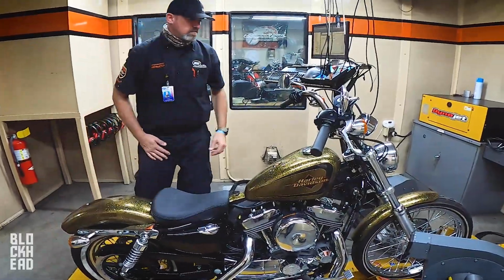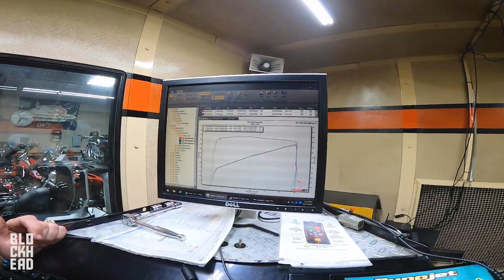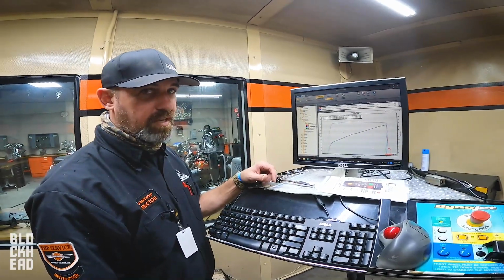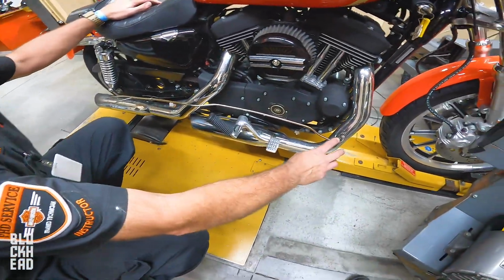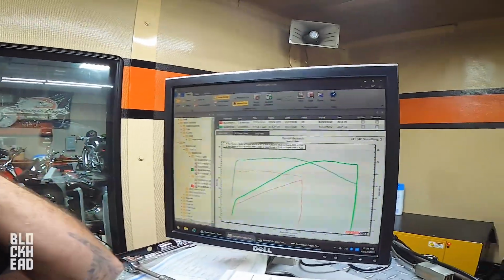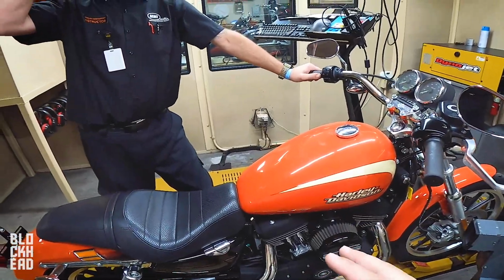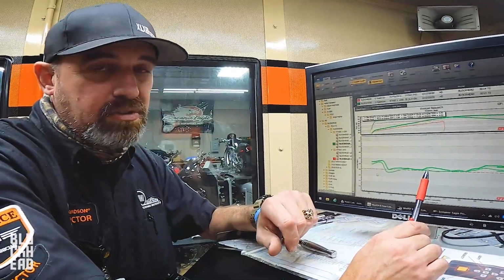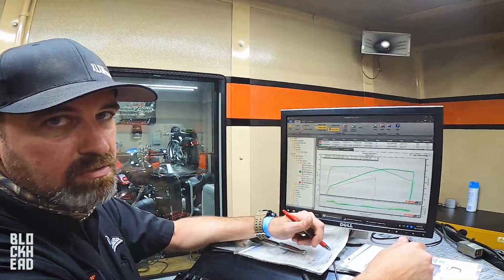How Fast Is a Harley Sportster 1200? (Stock vs Stage 1)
We put the Harley-Davidson Sportster 1200 on the dyno, totally stock and also another with a Stage 1 setup! Here's the horsepower and torque numbers of each!

❱ BIKES:
2020 Harley-Davidson Low Rider S 131
2013 Harley-Davidson Iron 883
2005 Sucker Punch Sally Chopper
2010 Honda CBR600RR
2018 Honda Grom x2
Blue Elephant (TBA)

2018 Harley-Davidson Iron 883
2016 Indian Scout
2015 Yamaha Bolt